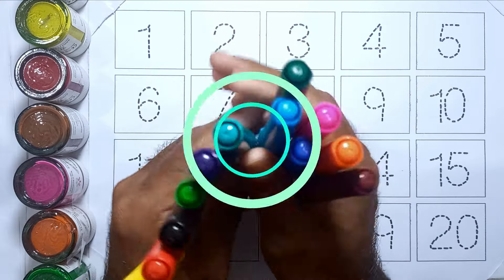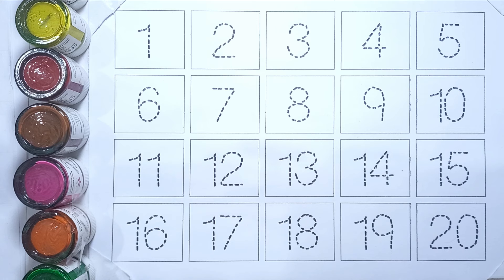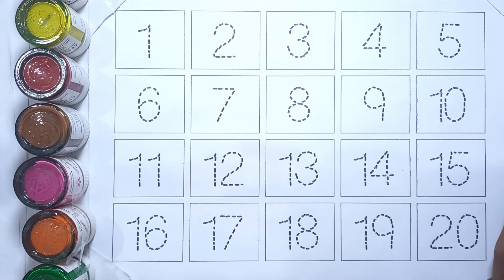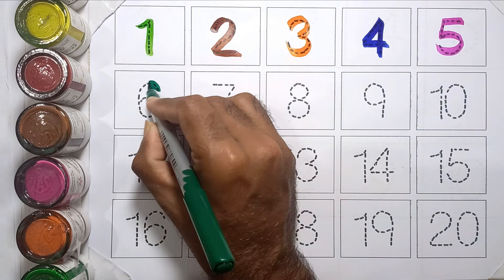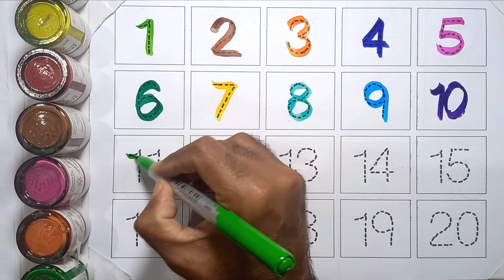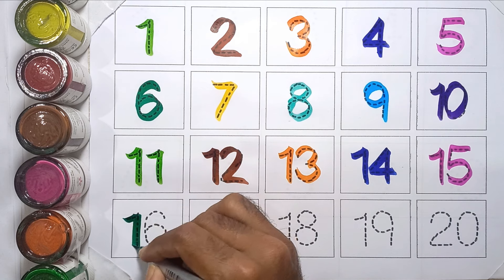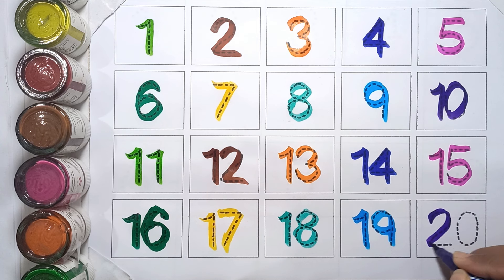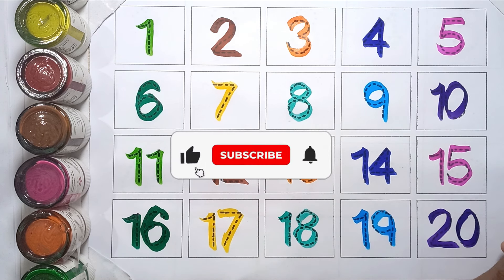1234 Numbers | 123 Number Names | 123 learning for kids | Counting Numbers| 123 Song | Next ABC Kids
1234 Numbers | 123 Number Names | 123 learning for kids | Counting Numbers| 123 Song | Next ABC Kids

123
1234
12345
1 to 10
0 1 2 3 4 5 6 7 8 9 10
1 to 20
numbers
number names
number
count
counting
nursery rhymes
rhyme
1234 Numbers
123 Number Names
123 learning for kids
Counting Numbers
123 Numbers Song
Next ABC Kids
numbers song
number song
song
123 song
kids songs
learn numbers
children songs
1234 song
baby songs
kid songs
kids song
number songs
numbers 123